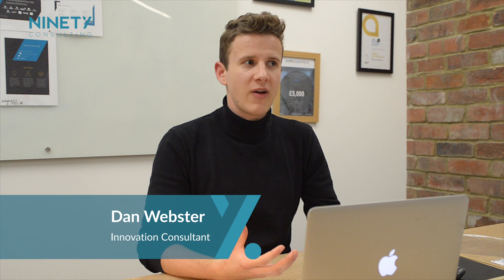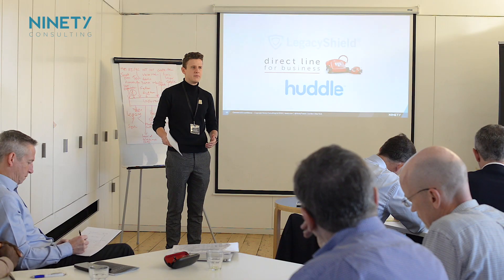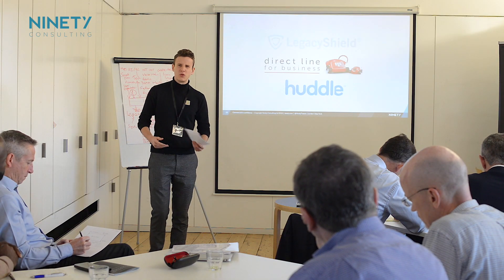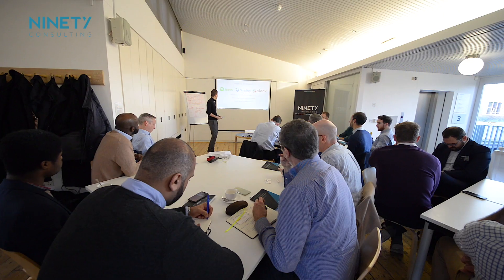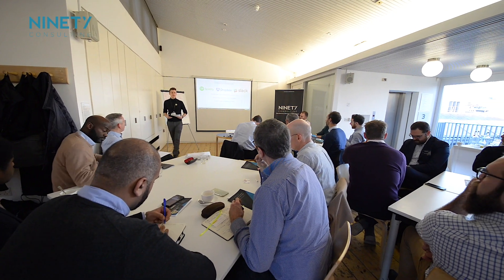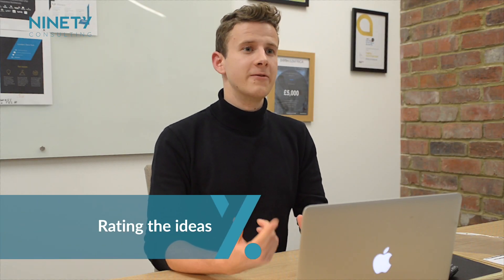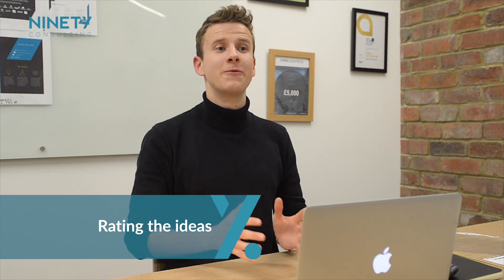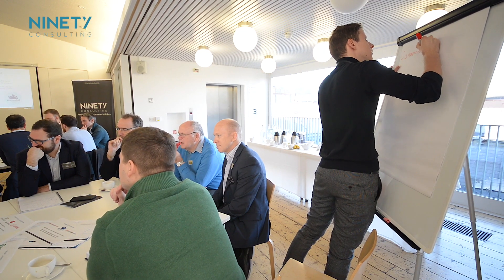Ninety Ideation & Evaluation